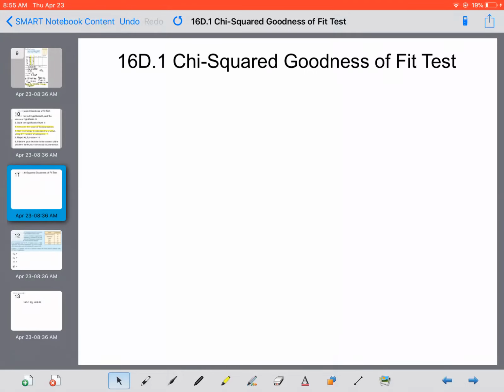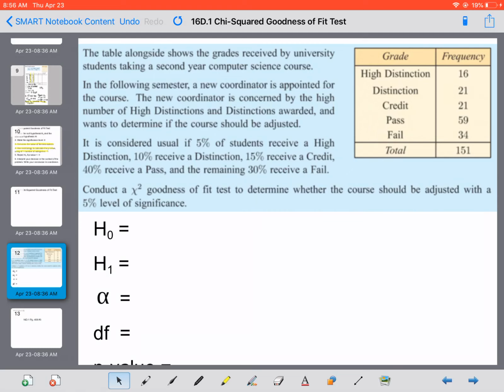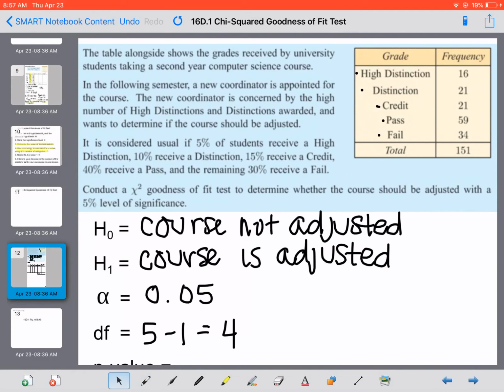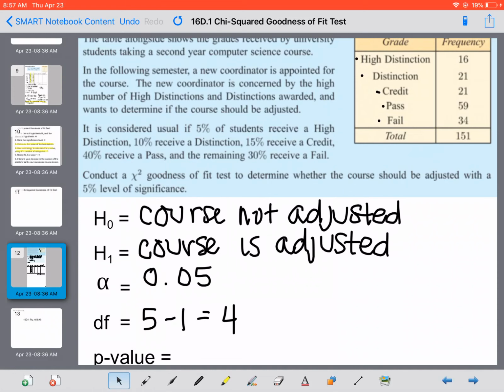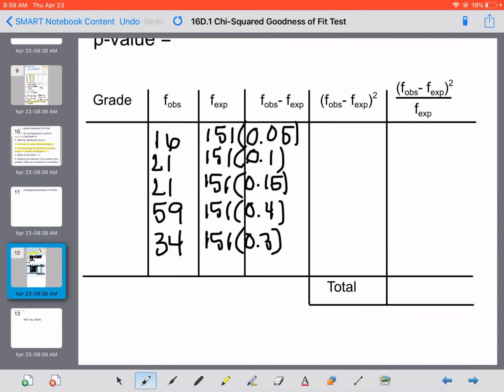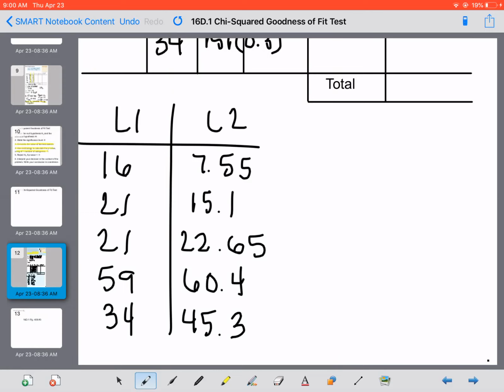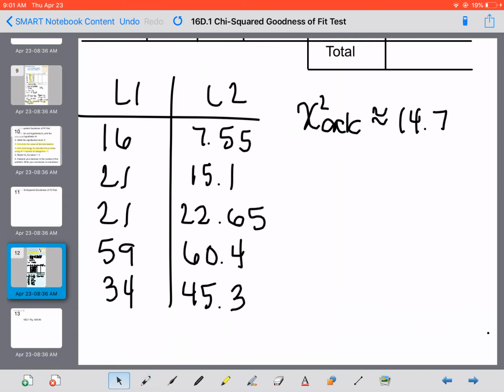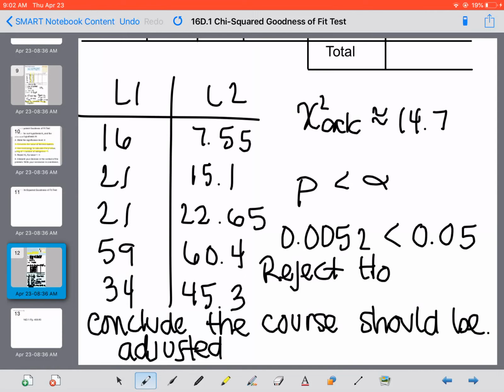16D.1 Chi-Squared Goodness of Fit Test Practice